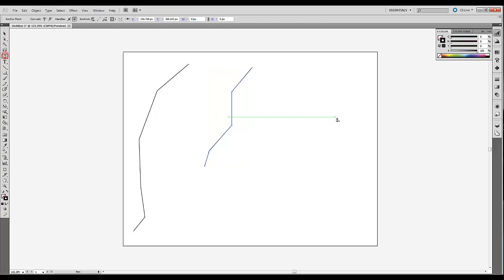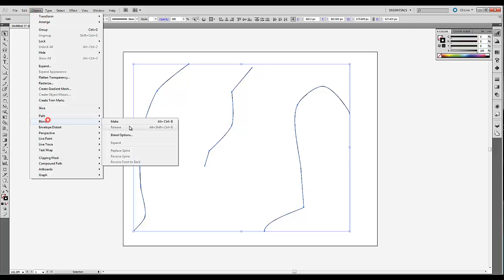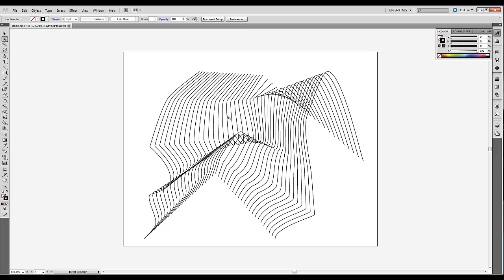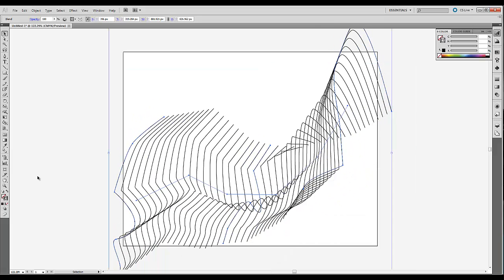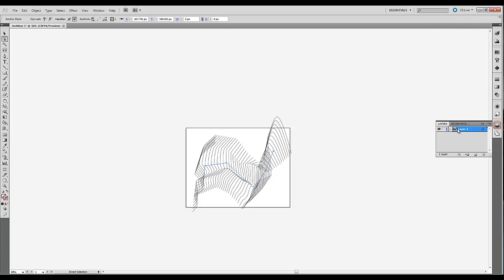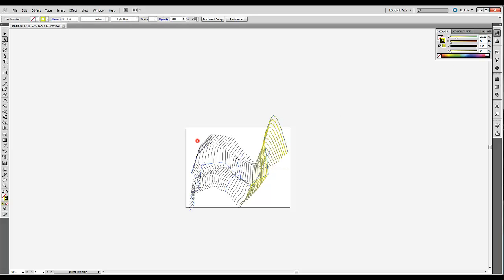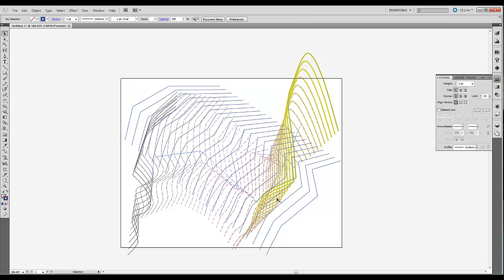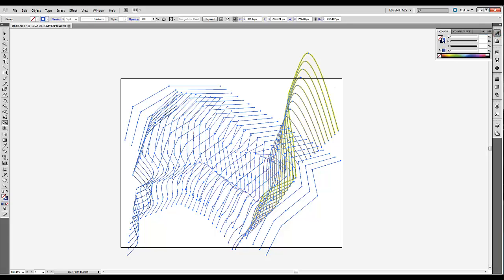Illustrator Blend Tool Part 2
This tutorial covers the Blend Tool in Adobe Illustrator.